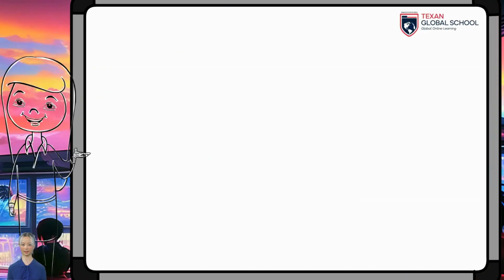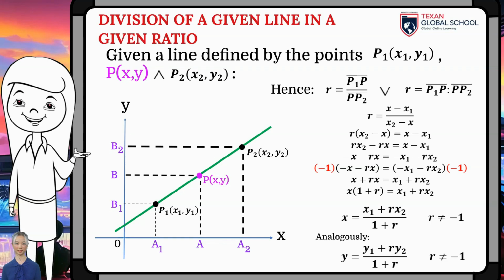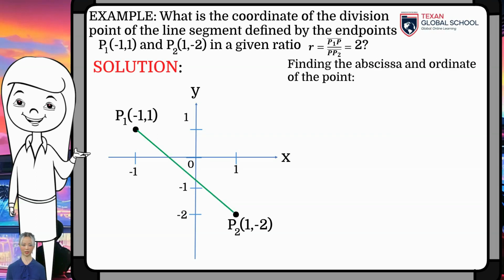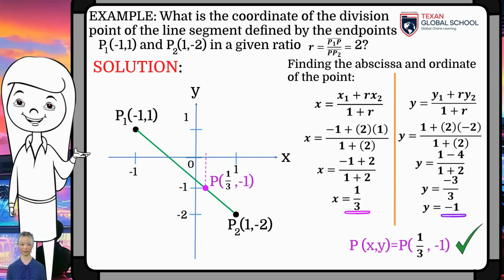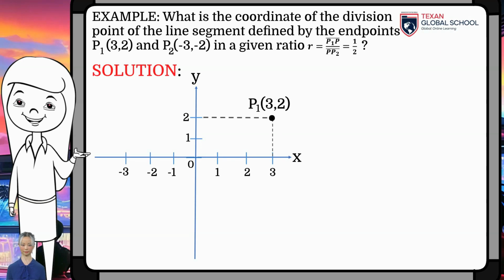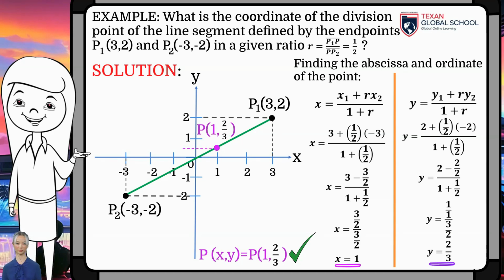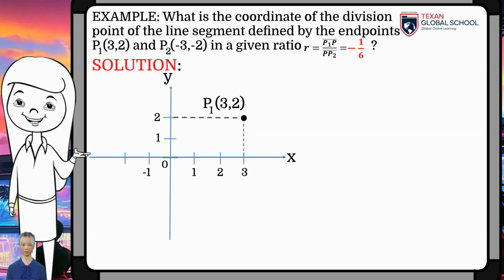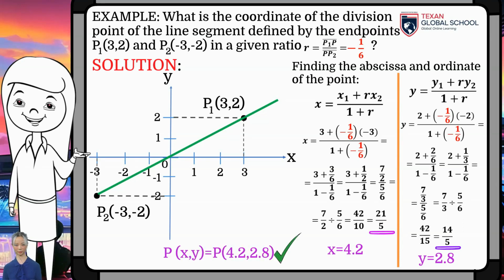Division of a line segment in a given ratio in the Cartesian Plane | Analytic Geometry | Mathematics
In this class, we analyze processes of dividing a line segment given a ratio in the Cartesian Plane.